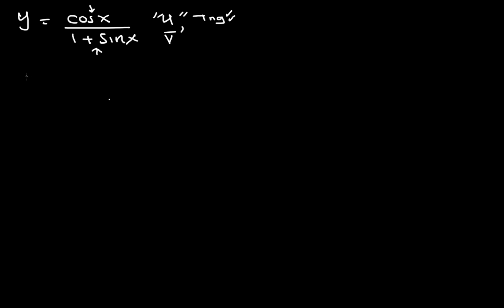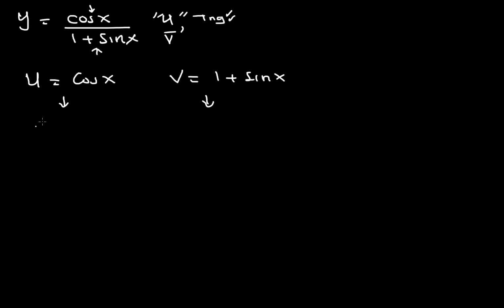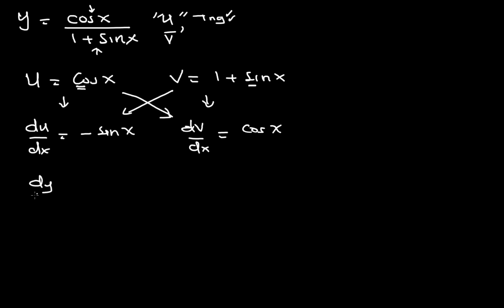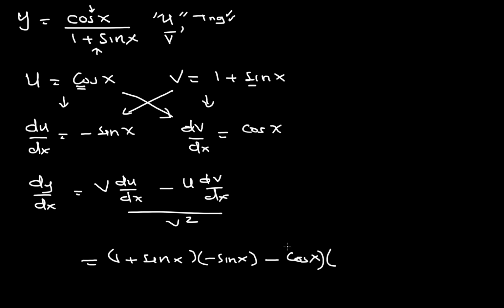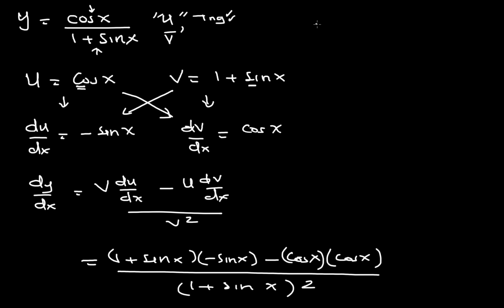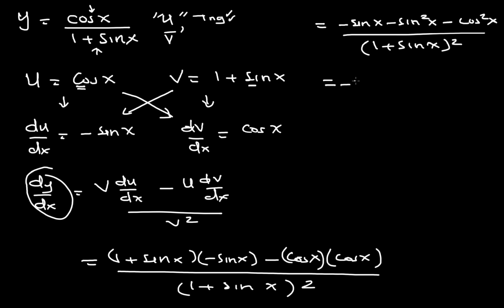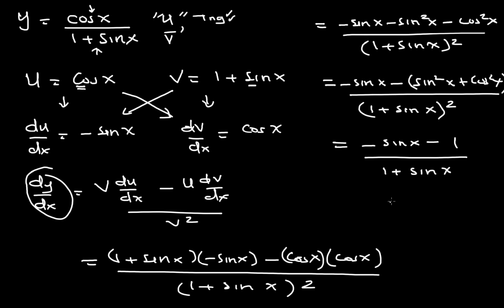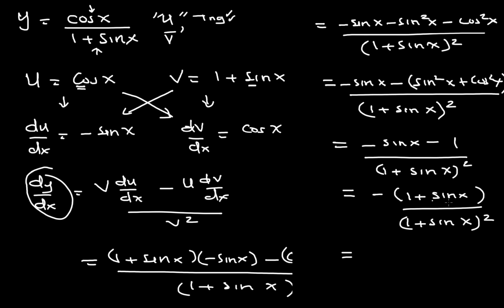011b Derivatives of Trig Functions Ex 3